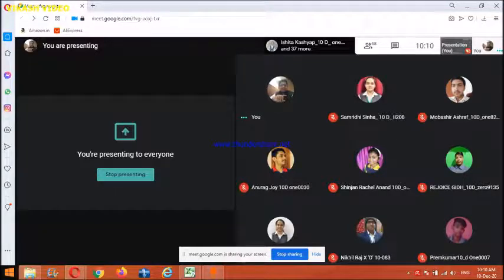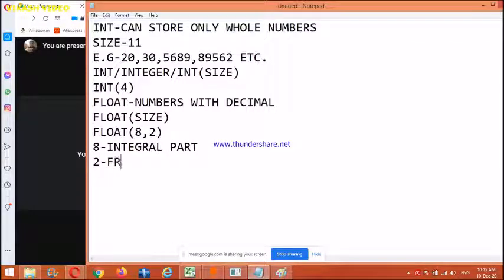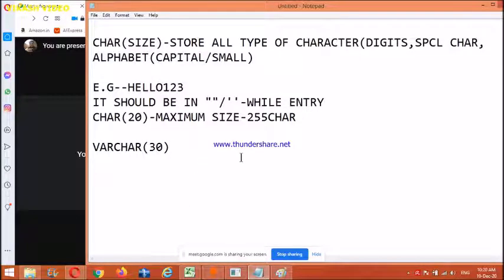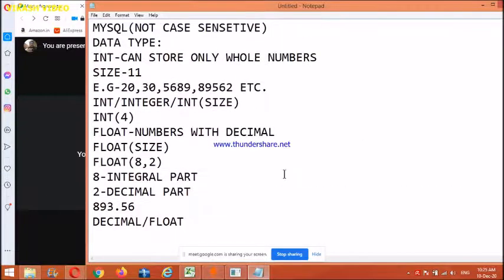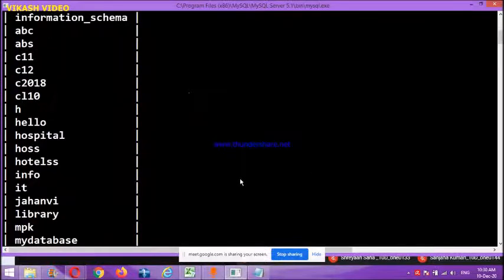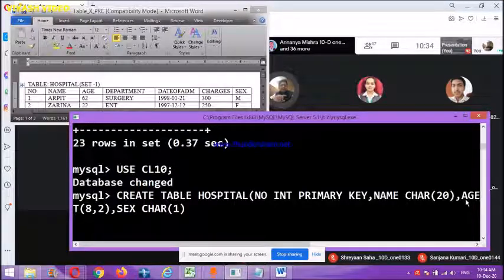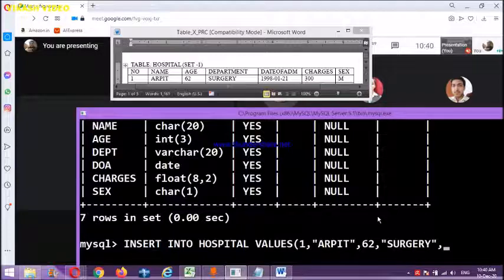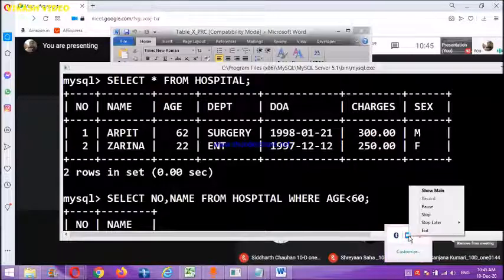DATABASE LIVE -2 MYSQL